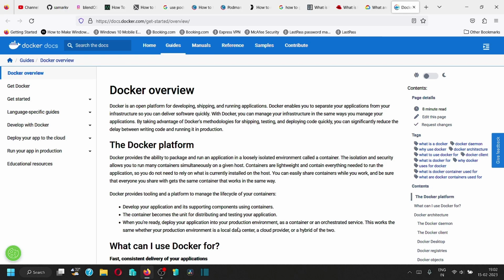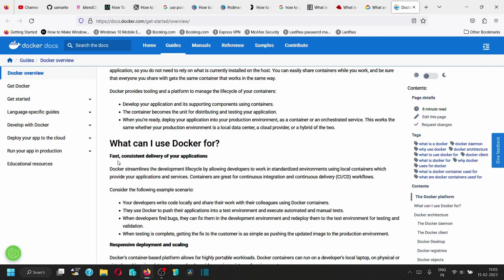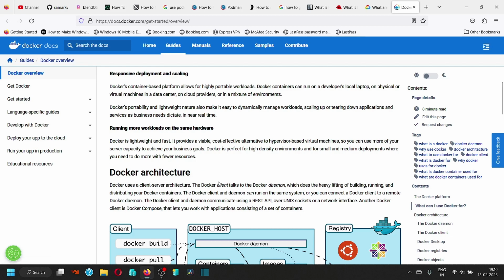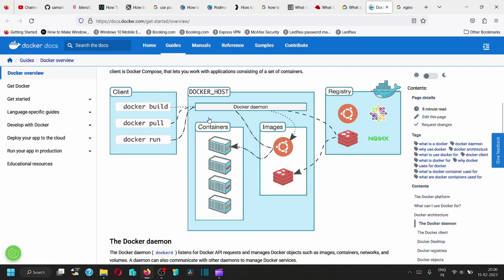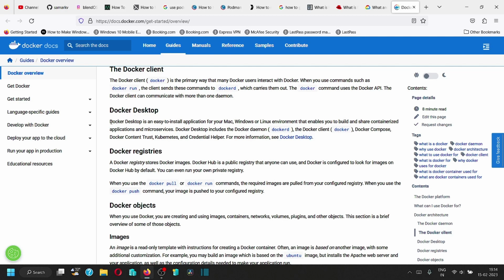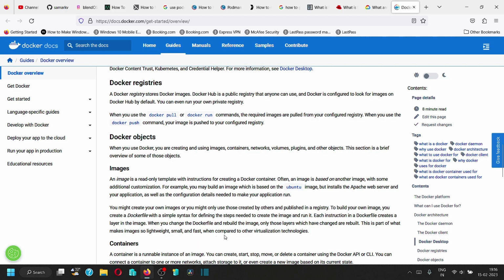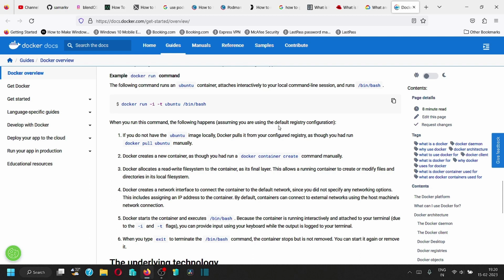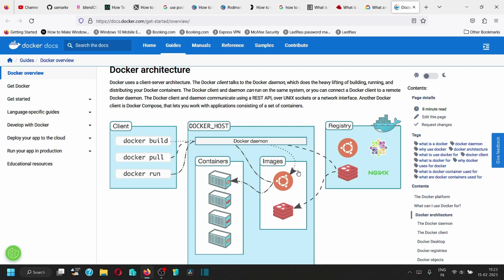What are Dockers?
This video features an introduction to Dockers, its capability and different use cases.

1) IT infrastructure consultancy and turn key project execution for SME's.
2) IT infrstructure mantainance and operations for SME's.

1) IT consultancy for your personal and home needs.
2) Install Best suitable linux distributions for your personal computer systems.
3)Design and execution of networking and security for your home.